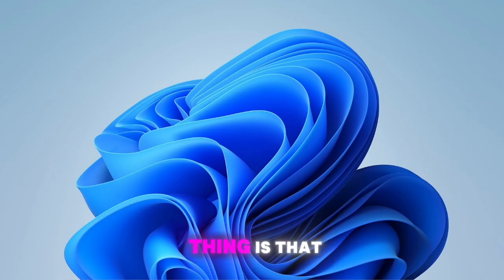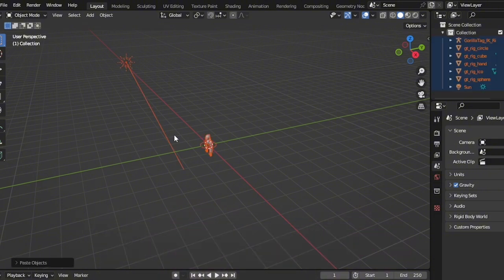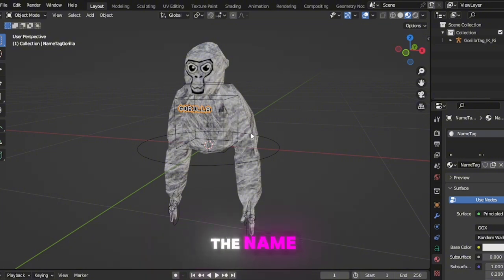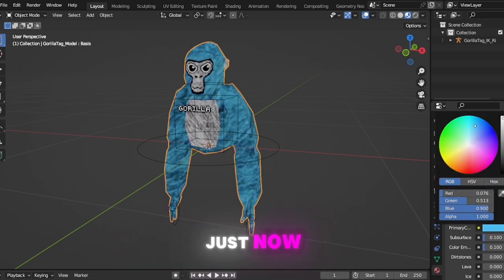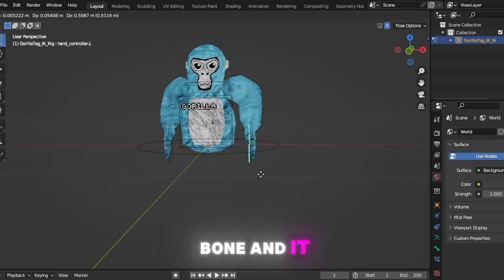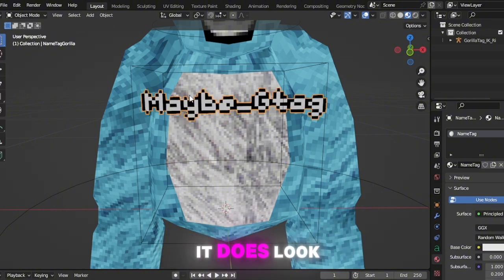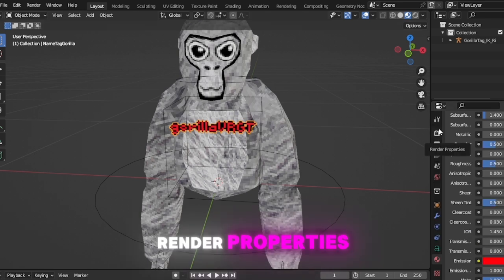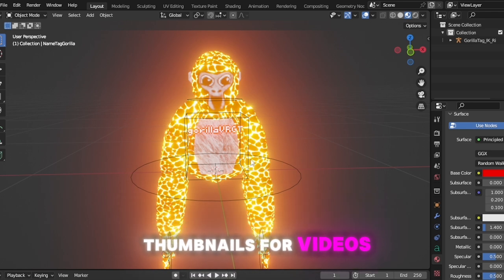Beginner's Guide to Gorilla Tag 3D Animations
Today I will show you guys how to make GREAT Gorilla Tag 3D animations within blender.

—ignore—
Gtag plushie makeship vmt jman jmancurly elliot tttpig jumperjump crazy minigames gtagmods